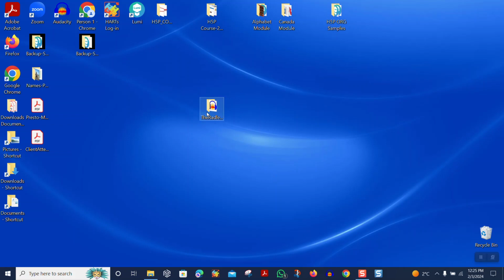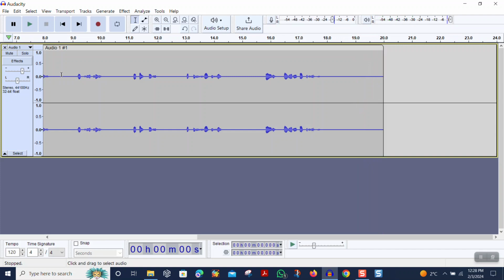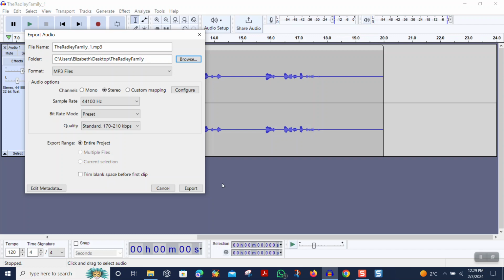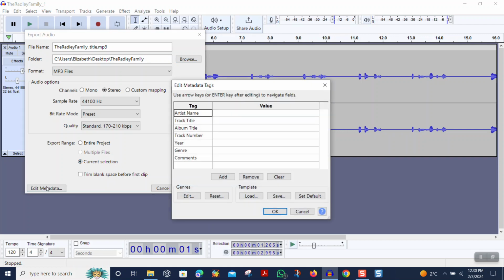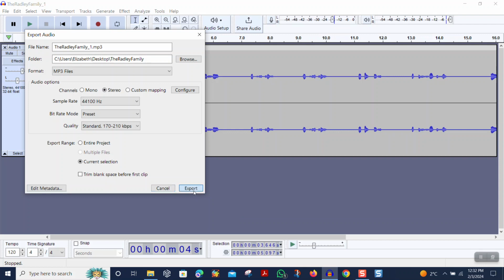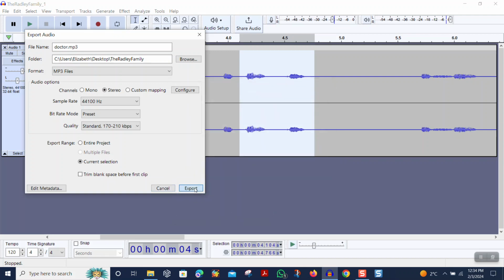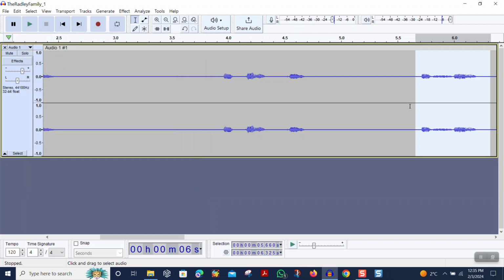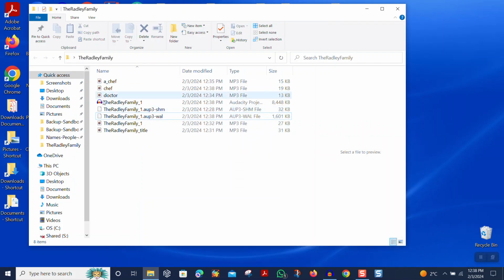Using Audacity to Create Audio Files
How to create audio files with Audacity for ELT activities.
You can use audio files created in H5Ps, assignments, quizzes, forums, and Moodle pages.